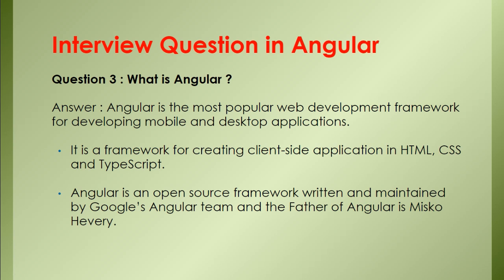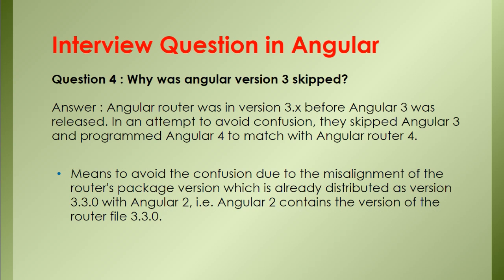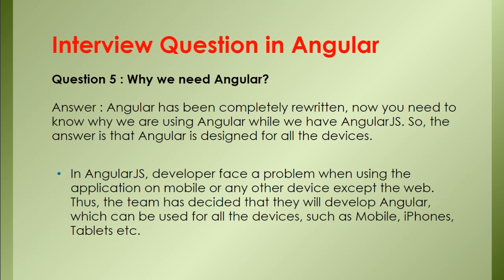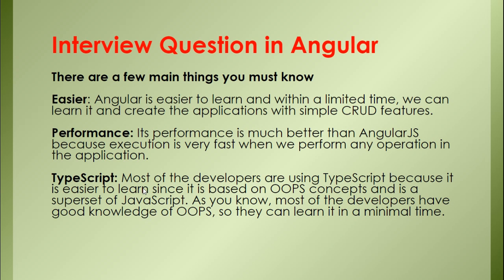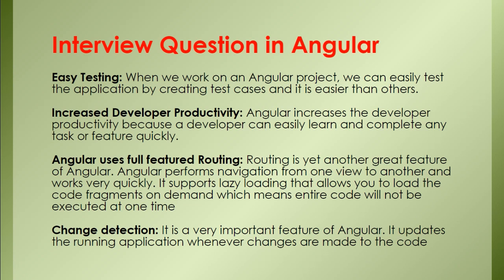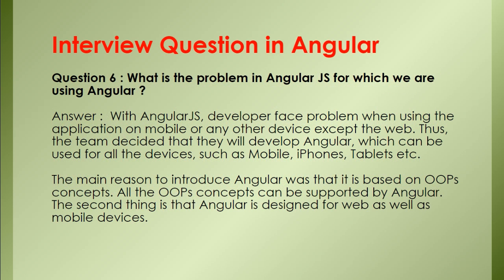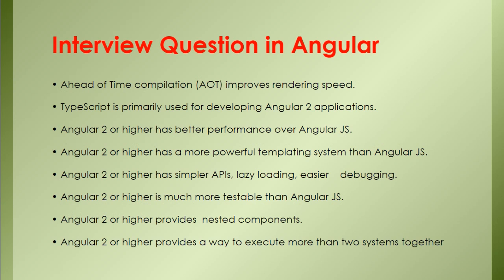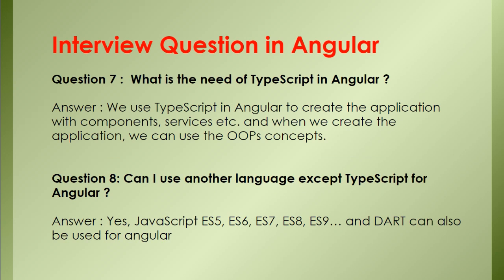Part 2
Angular Interviews Question & Answer Part -2